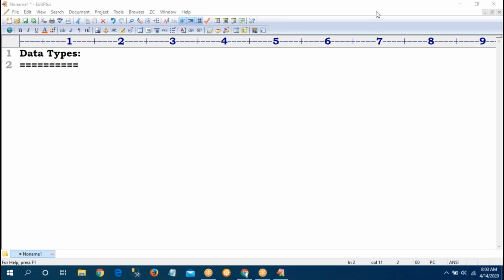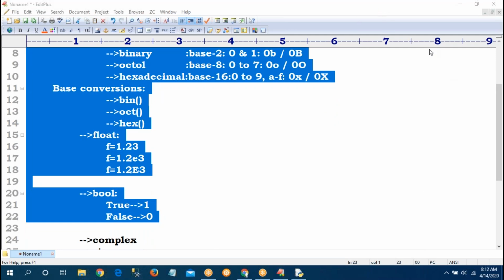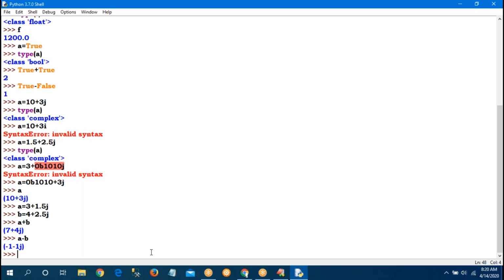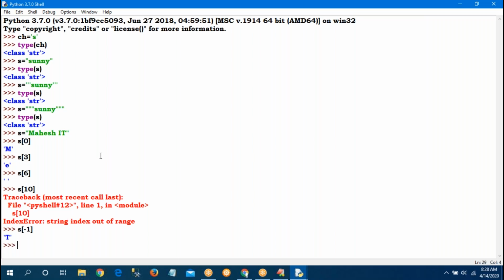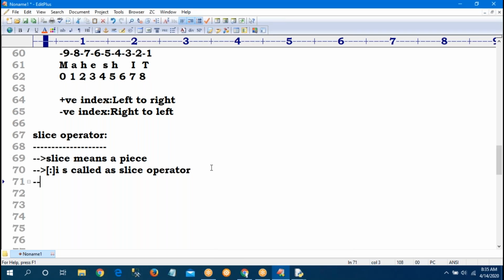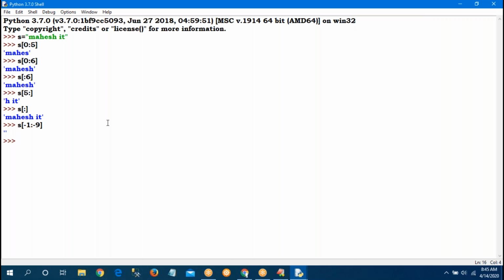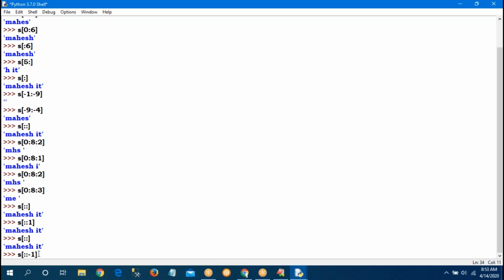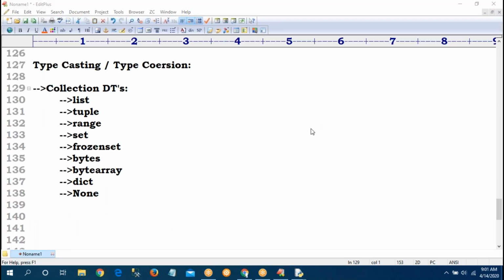Python Class 5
Python's large standard library[130] provides tools suited to many tasks and is commonly cited as one of its greatest strengths. For Internet-facing applications, many standard formats and protocols such as MIME and HTTP are supported. It includes modules for creating graphical user interfaces, connecting to relational databases, generating pseudorandom numbers, arithmetic with arbitrary-precision decimals,[126] manipulating regular expressions, and unit testing.

Some parts of the standard library are covered by specifications—for example, the Web Server Gateway Interface (WSGI) implementation wsgiref follows PEP 333[131]—but most are specified by their code, internal documentation, and test suites. However, because most of the standard library is cross-platform Python code, only a few modules need altering or rewriting for variant implementations.

As of 17 March 2024, the Python Package Index (PyPI), the official repository for third-party Python software, contains over 523,000[132] packages with a wide range of functionality, including:

Automation
Data analytics
Databases
Documentation
Graphical user interfaces
Image processing
Machine learning
Mobile apps
Multimedia
Computer networking
Scientific computing
System administration
Test frameworks
Text processing
Web frameworks
Web scraping